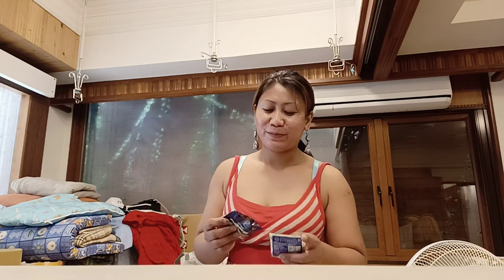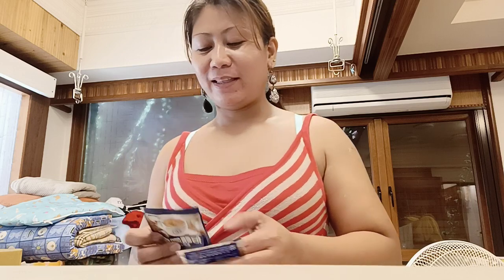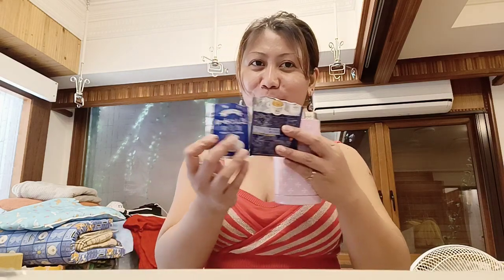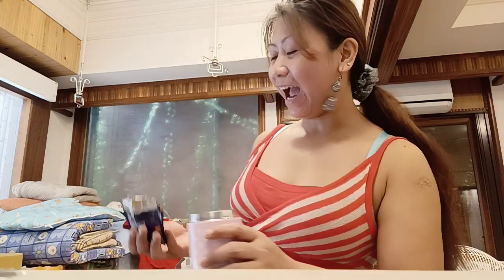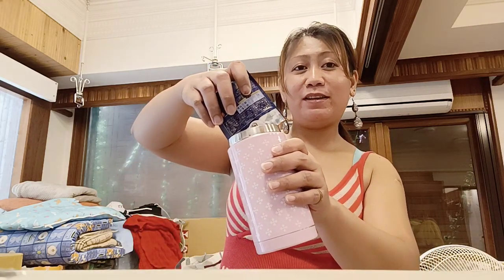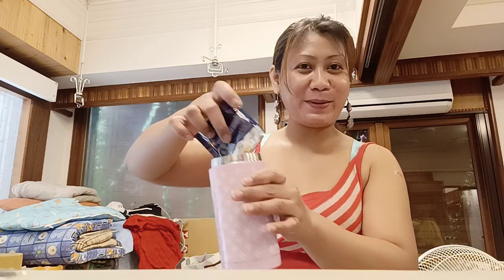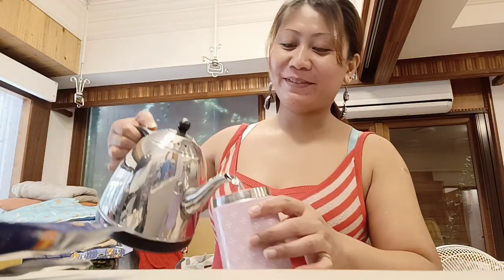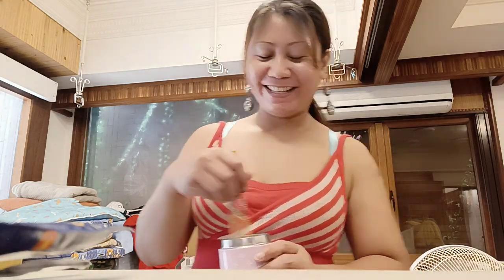Coffee tricks You Shoudn't Mizz😘So yummy like me😍😍😍😂😂😋😋😋